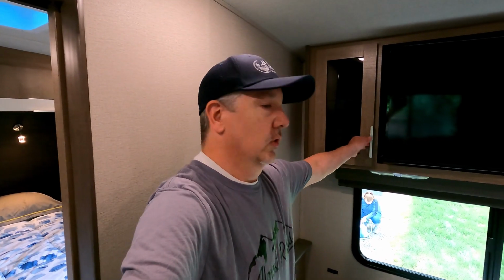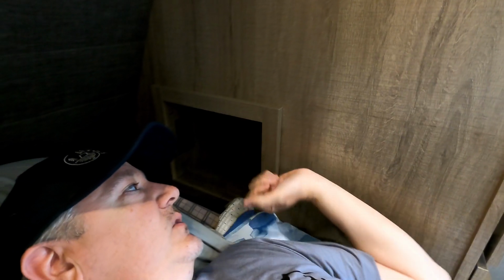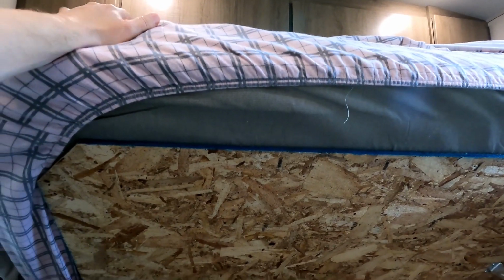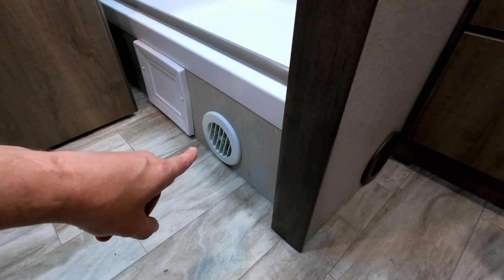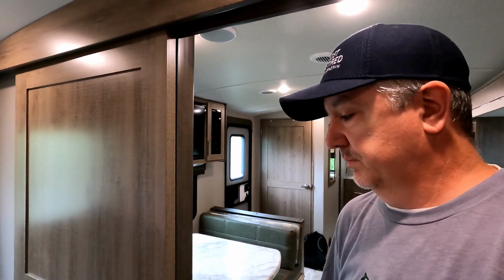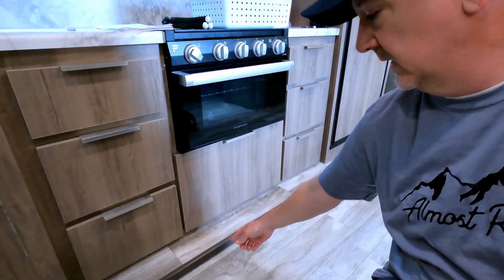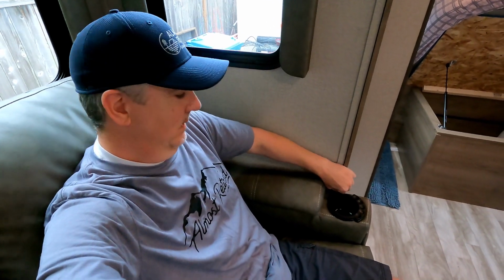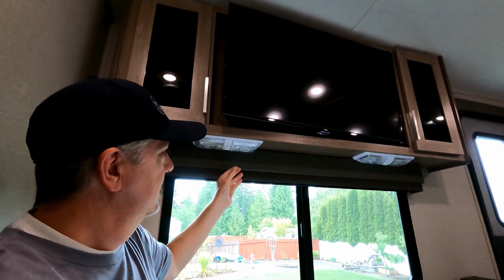7 Things you should know about the 2610ML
We just got back from a long camping trip and I wanted to share some things I found about the design of the Grand Design Imagine 2610ML.

If you want to skip to particular items -

Handles - sharp (0:40)
Bed - Corners and edges are sharp (1:41)
Bed - Support over storage (2:40)
Heating - Uneven between back and front (3:31)
Slide-out - Step (6:11)
Recliner - Pinch-point (6:58)
Table Lighting (8:34)

Light Plug Adapter

LED Lights